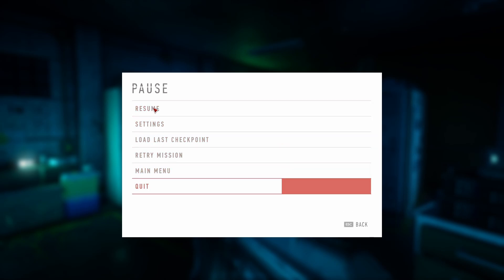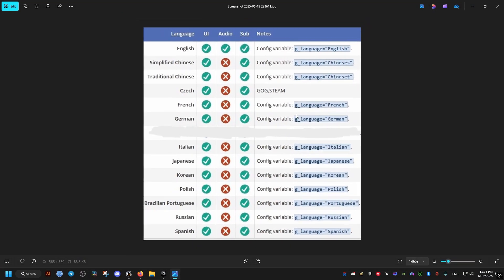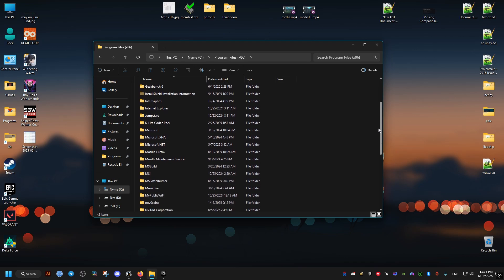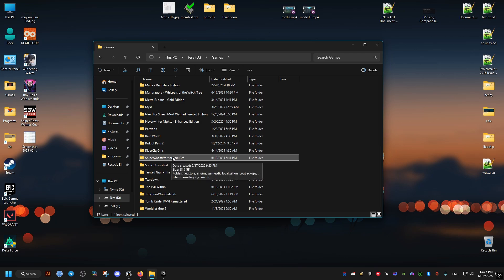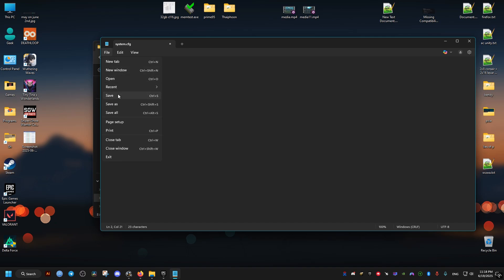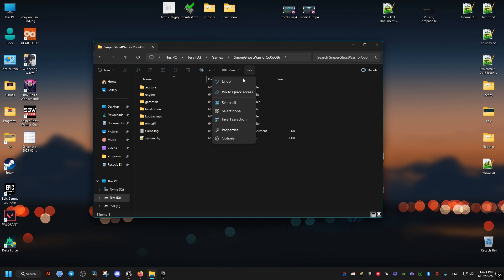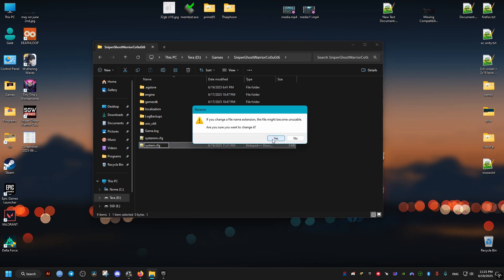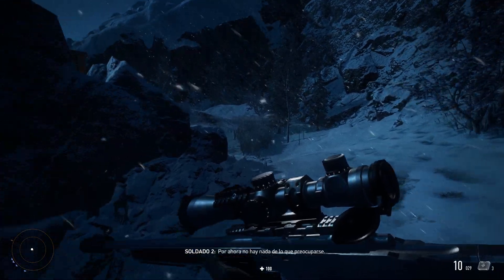How To Change Sniper Ghost Warrior Contracts Language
A guide on how to change the text language of Sniper Ghost Warrior Contracts for it's menus and subtitles to you desired preferred language by changing a configuration file.
This was tested and works on the Epic version of the game using Spanish as an example without any DLCs but it should work if you have it on any other platform like Steam or GOG using the complete edition with all of the released DLCs or just some of them.

Note: Czech language seems to be only available on the GOG and steam versions of the Sniper Ghost Warrior Contracts videogame and not on Epic.

Languages:
g_language="English"
g_language="Chineses"
g_language="Chineset"
g_language="French"
g_language="German"
g_language="Italian"
g_language="Japanese"
g_language="Korean"
g_language="Polish"
g_language="Portuguese"
g_language="Russian"
g_language="Spanish"